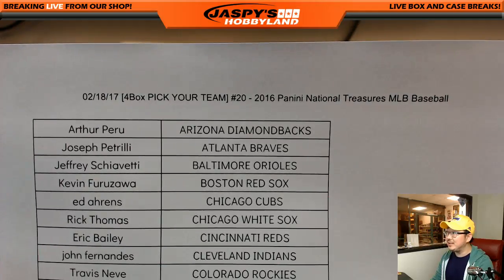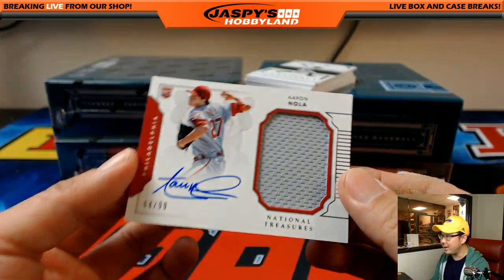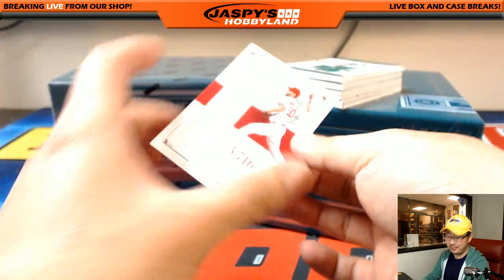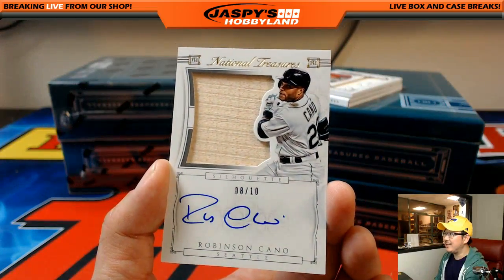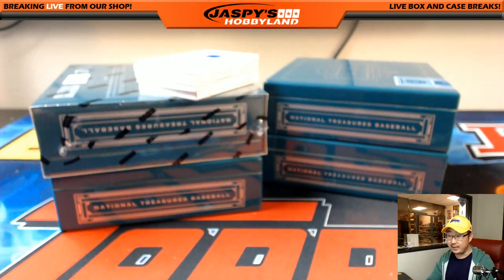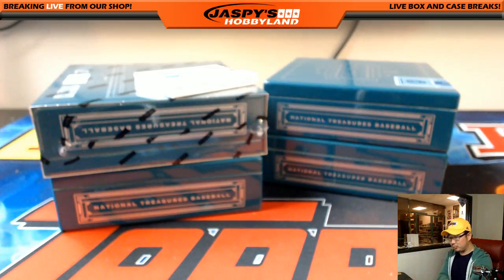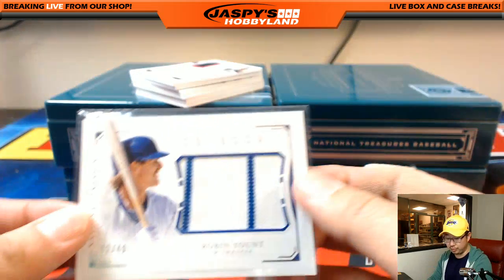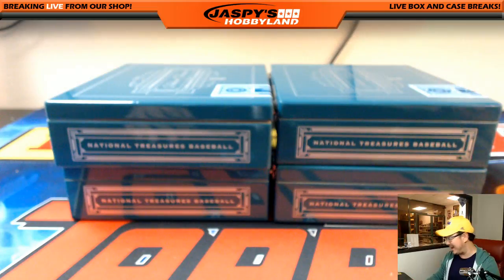02/18/17 [4Box PICK YOUR TEAM] #20 - 2016 Panini National Treasures MLB Baseball